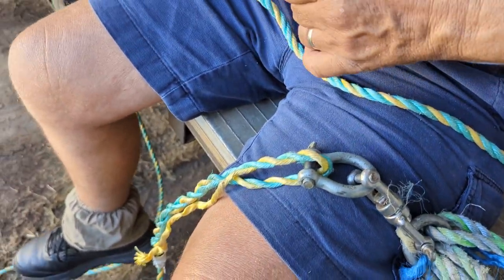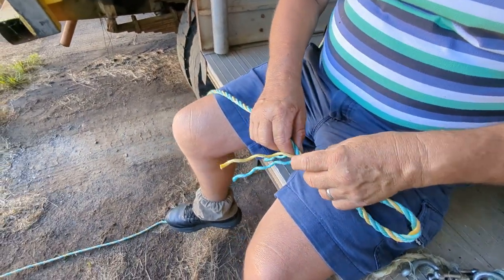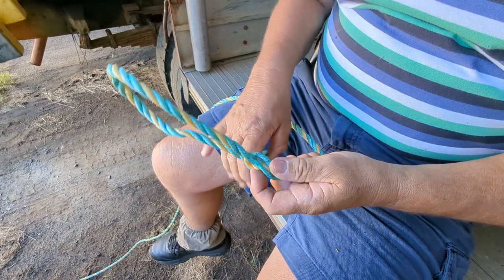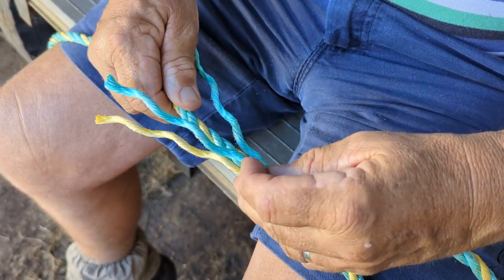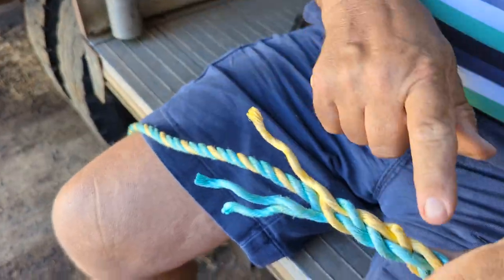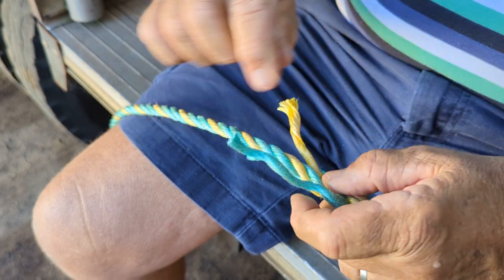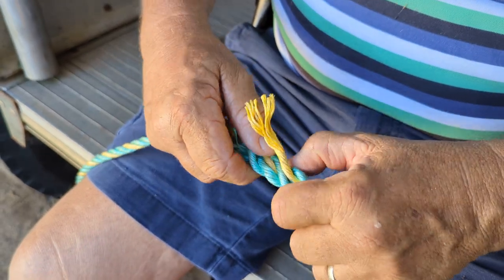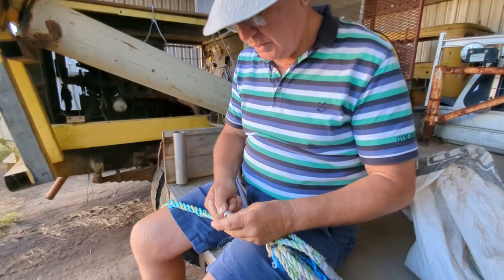Rope Splice Demonstration - Rob Moffatt - CCSC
Quick demonstration on how to spilce the rope for the winch.